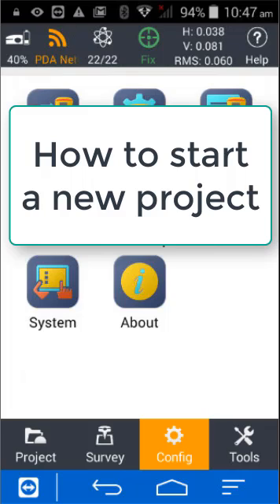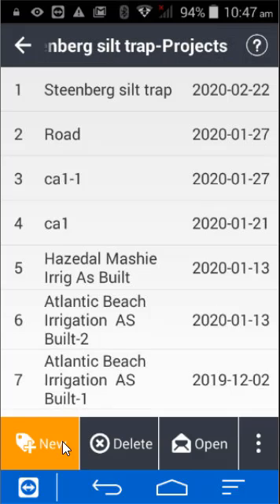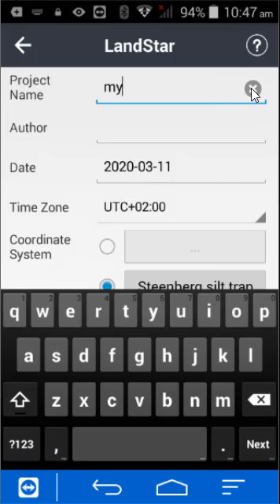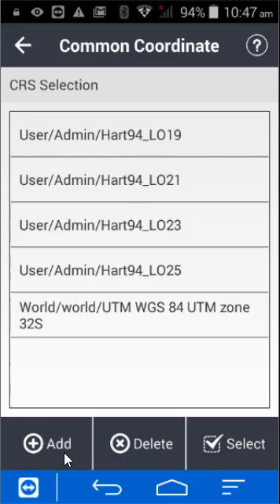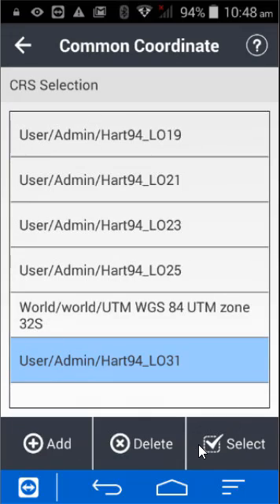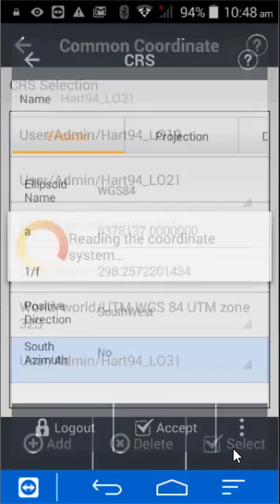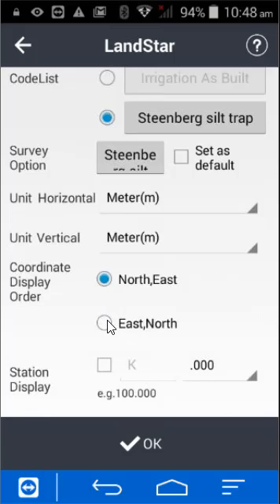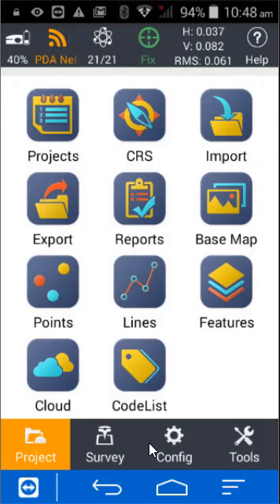CHCNAV Landstar 7 - Start a new Project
CHCNAV Landstar 7.3.5 - How to start a new job or project